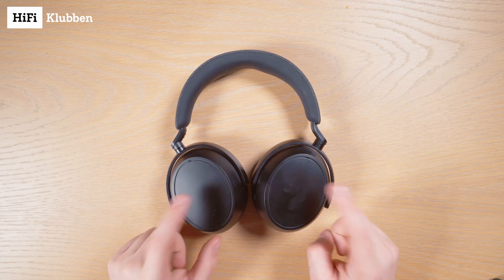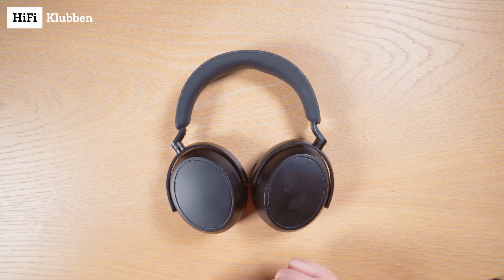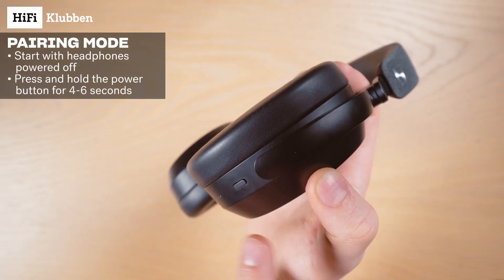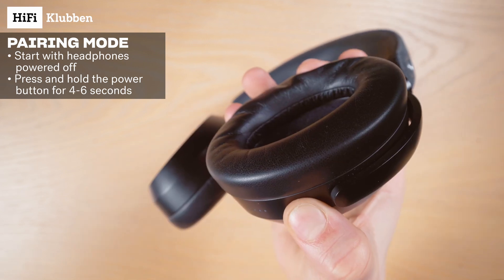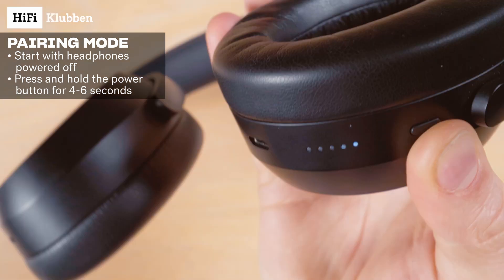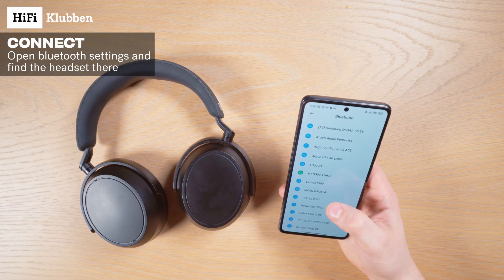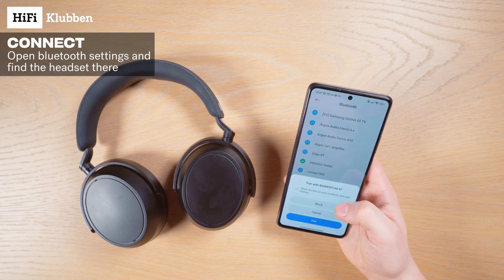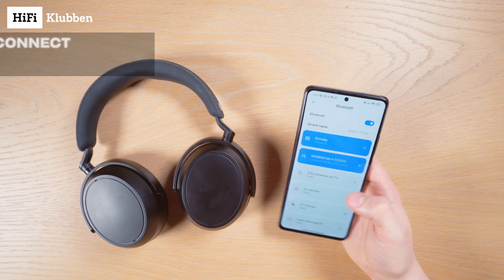Så här kopplar du ihop Sennheiser Momentum 4 Wireless till din telefon, surfplatta eller PC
Den här videon visar hur du enkelt kopplar ihop Sennheiser Momentum 4 Wireless till din mobila enhet via Bluetooth.

ENGLISH

This is a quick video guide on how to enable pairing mode on Sennheiser Momentum 4 Wireless, and connecting them to your phone, tablet or PC!